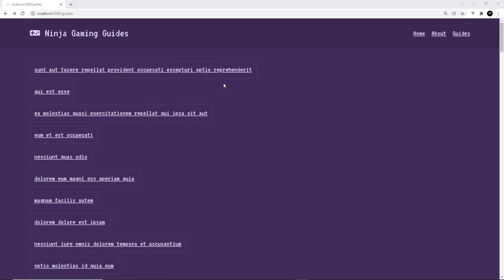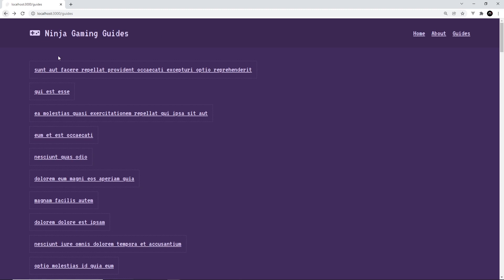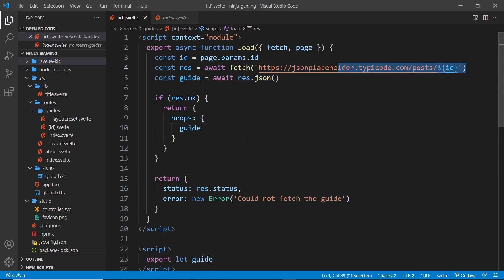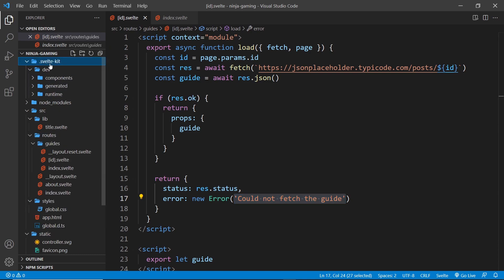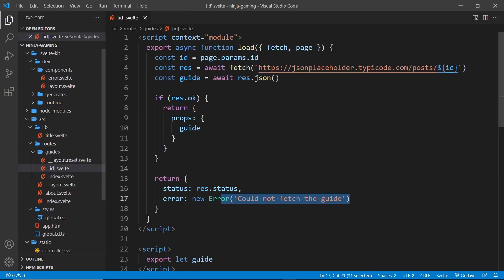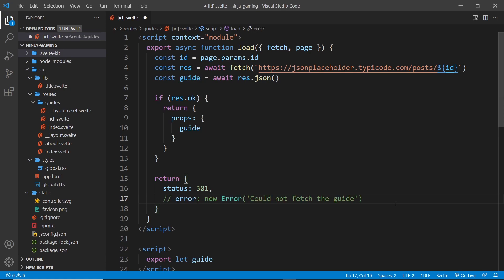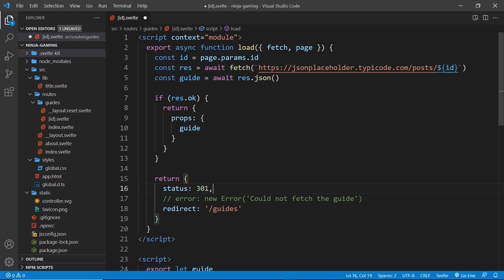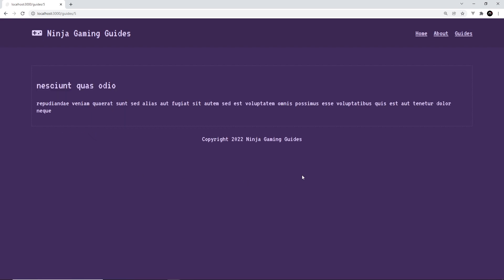SvelteKit Crash Course Tutorial #11 - Redirects